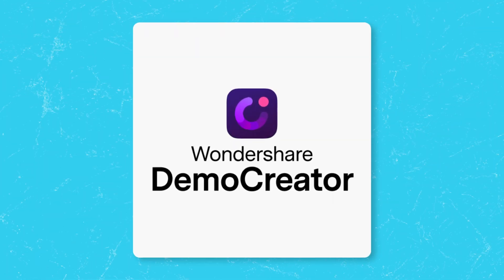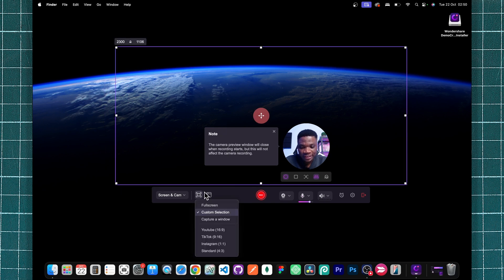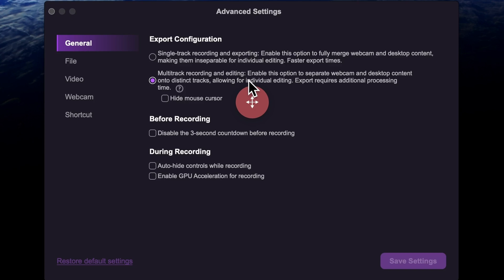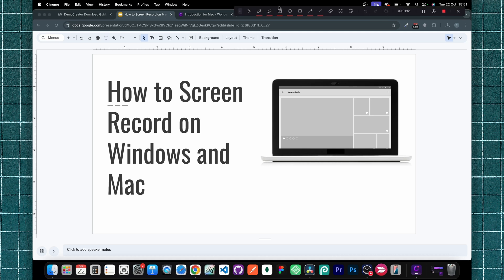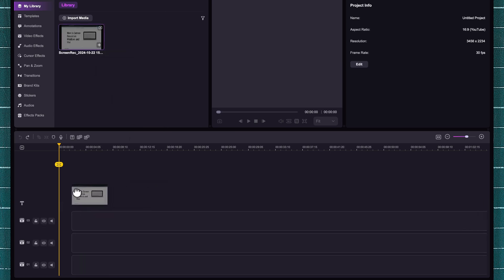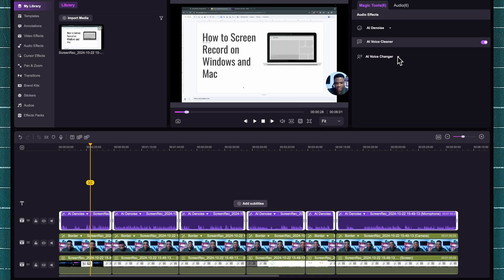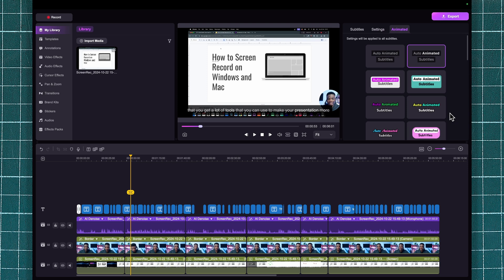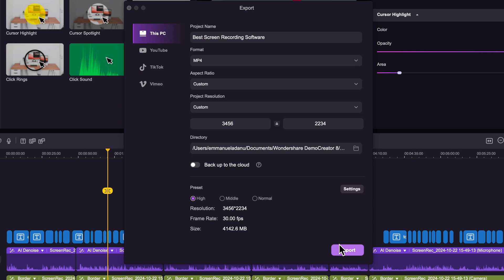How to Screen Record on Mac and Windows to Create YouTube Tutorials (Step-by-Step Guide)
This step-by-step guide will show you how to record and edit screen recorded YouTube tutorials using Wondershare DemoCreator. This video will walk you through everything you need to know to screen record a tutorial video on Mac and PC.